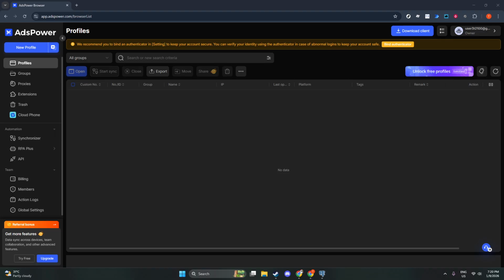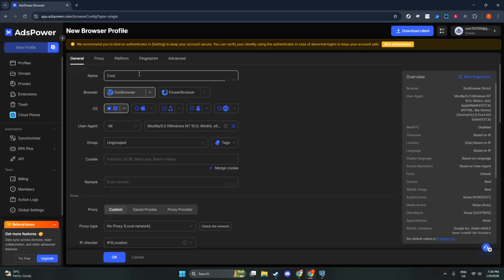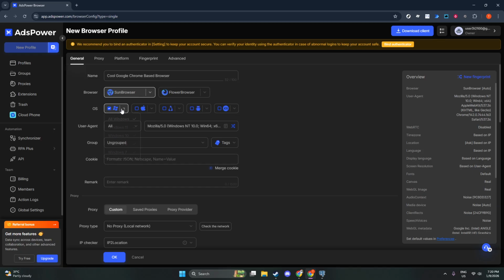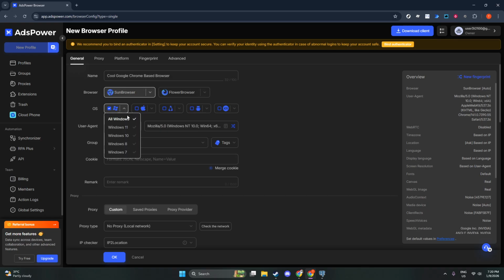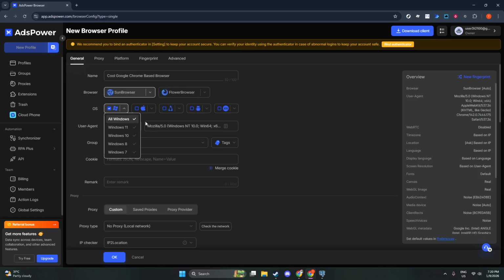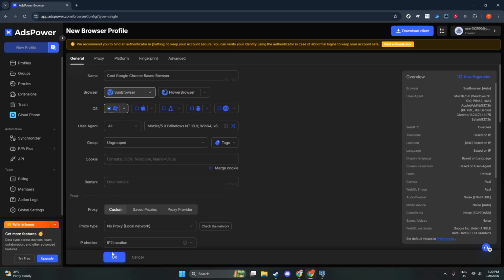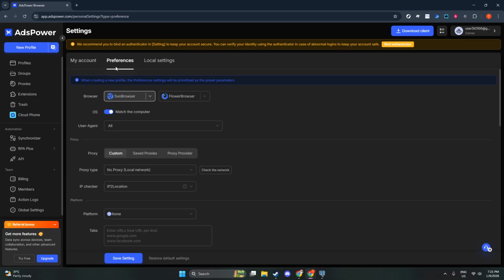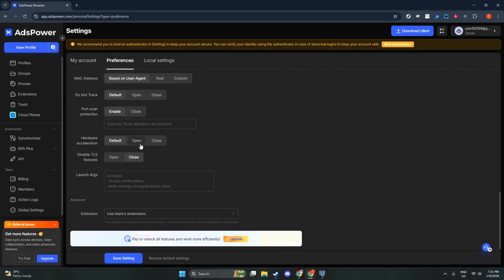How to Setup Adspower Browser [2026 Full Guide]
How to Setup Adspower Browser

In this video, we show you exactly how to setup Adspower Browser to establish a secure and isolated environment for your multi-account management needs. Properly configuring this platform is essential for ensuring that each browser profile maintains a unique digital fingerprint, which is critical for professional-grade account security and privacy.

We navigate the initial configuration parameters and account environment sections to optimize the software for your specific operational requirements. By mastering these foundational setup concepts, we improve project quality and organizational stability, allowing for the seamless execution of complex digital marketing tasks within the centralized dashboard.

Technical Specs:
Software: Adspower; Feature: Dashboard & Settings